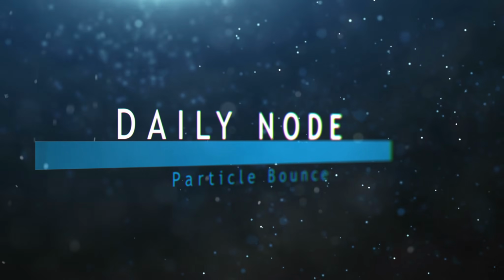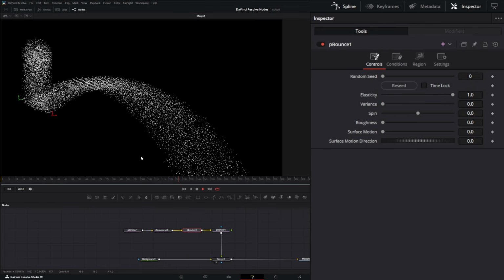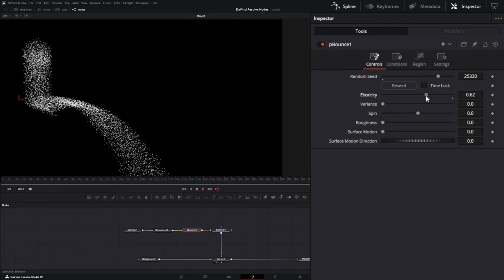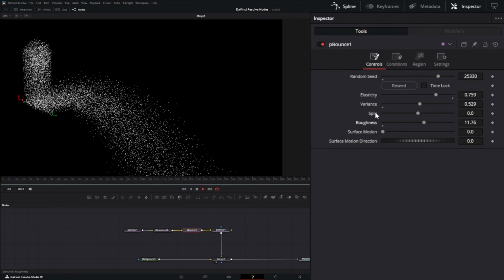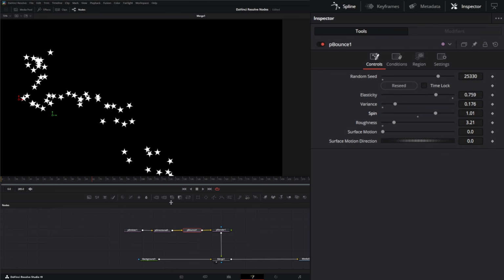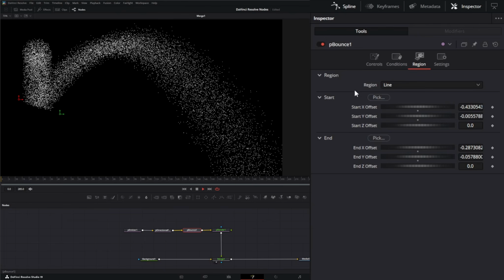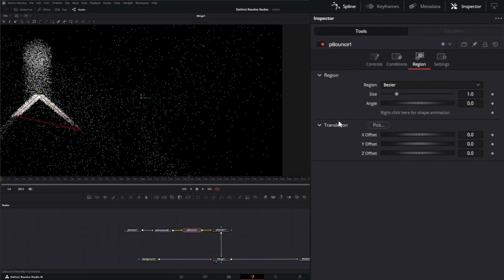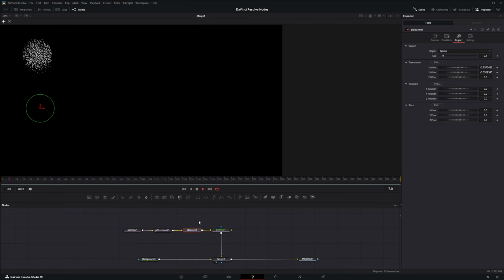DaVinci Resolve Fusion Particle Bounce Node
Daily node breakdown of nodes used with DaVinci Resolve Fusion. In today's node we cover the Particle Bounce Node.